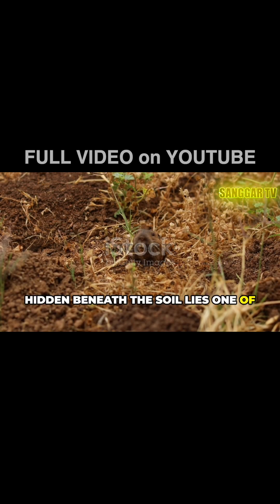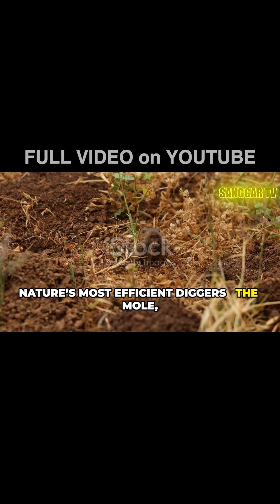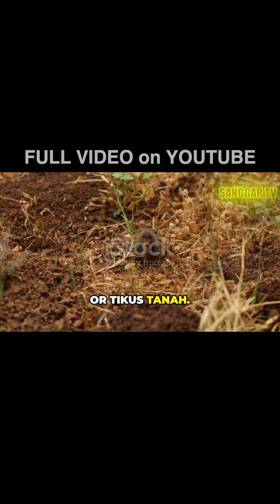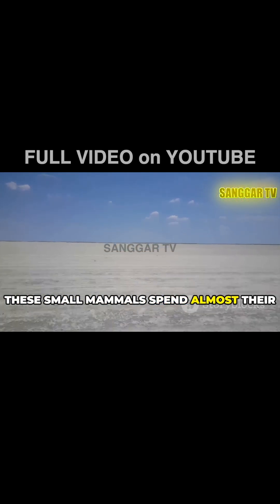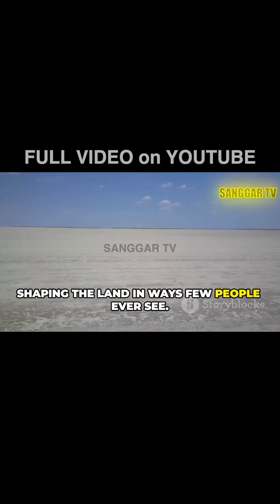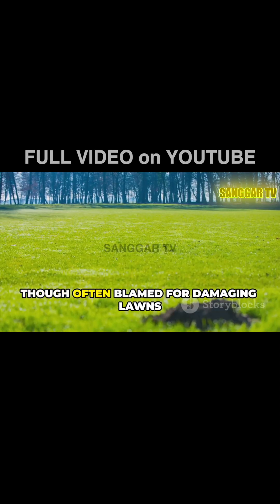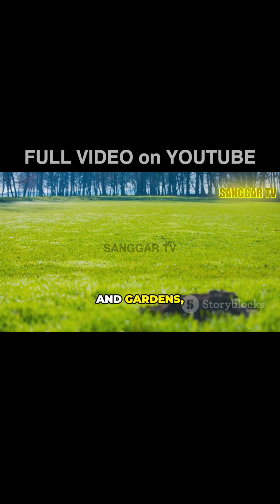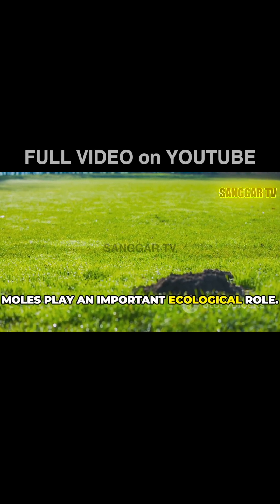Moles: The Underground Engineers of Nature - Tikus Tanah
Discover the hidden world of moles, nature's masterful underground engineers! 🌍 In this captivating journey, we unveil the life of these remarkable mammals, known for their impressive digging skills and ecological contributions. From their specialized anatomy that allows for swift tunneling to their vital role in soil aeration and biodiversity, moles are essential to healthy ecosystems.

Join us as we explore their unique behaviors, fascinating feeding habits, and the delicate balance they maintain with their environment. Whether seen as pests or hidden heroes, moles leave a profound impact on our world.

Script, voice, visuals narration assisted by AI tools